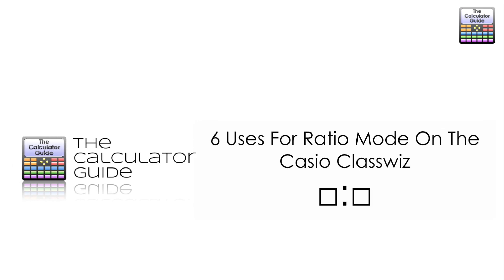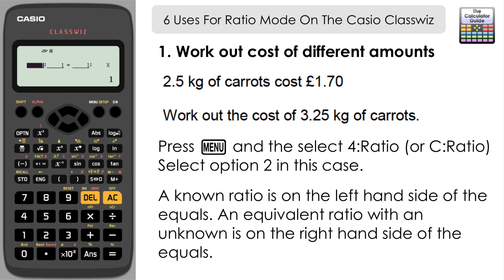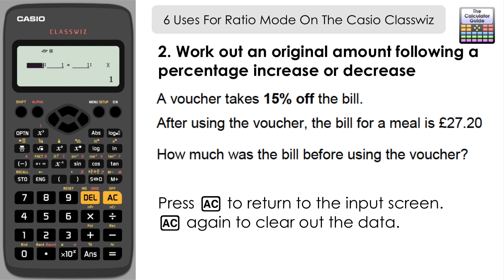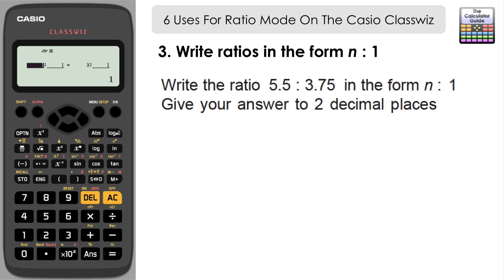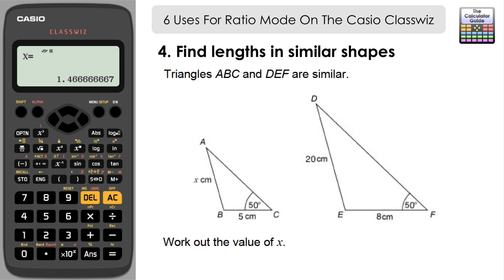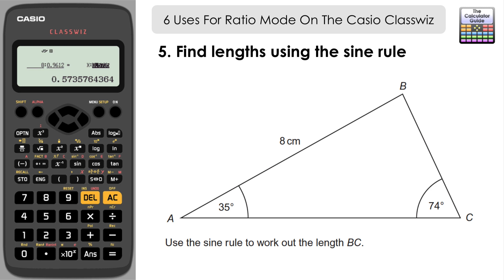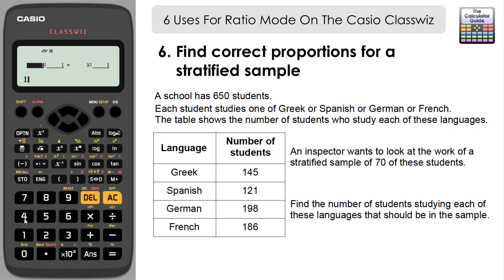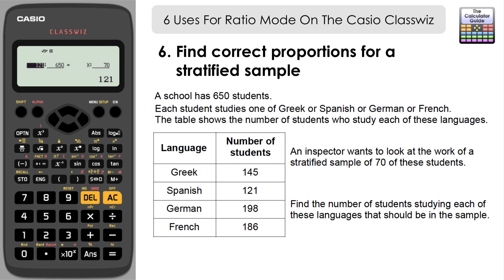6 Uses for Ratio Mode on Casio Classwiz | fx-991EX fx-83GTX fx-85GTX GCSE Maths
⨸ Aʙᴏᴜᴛ Tʜɪs Vɪᴅᴇᴏ ⨸  - 6 uses for the Classwiz Ratio mode. This video demonstrates how you can use ratio mode on the Classwiz to find values in six different scenarios based on GCSE mathematics questions. All these can be solved in Calculate mode, but it might be a simpler short cut to use the Ratio mode.